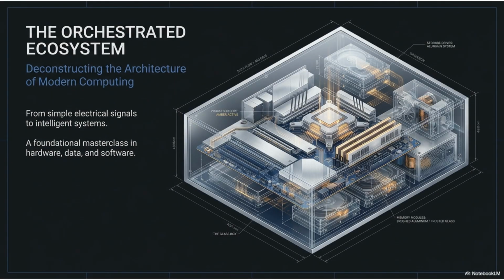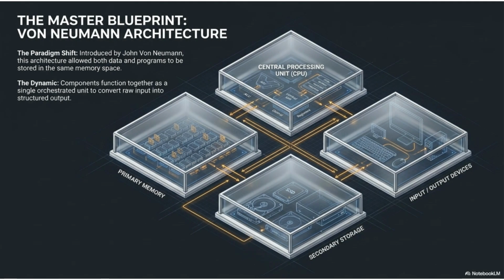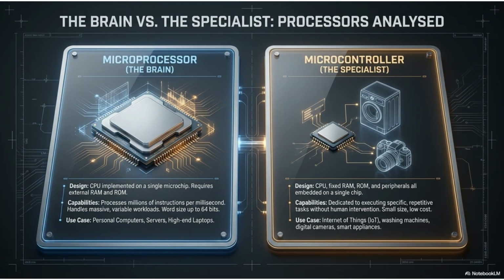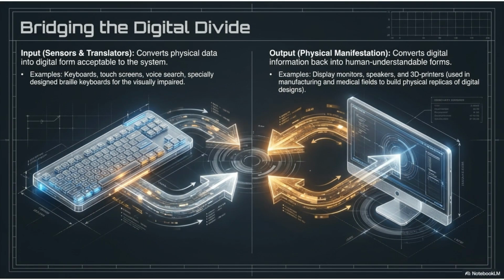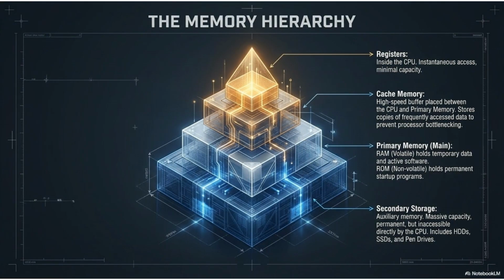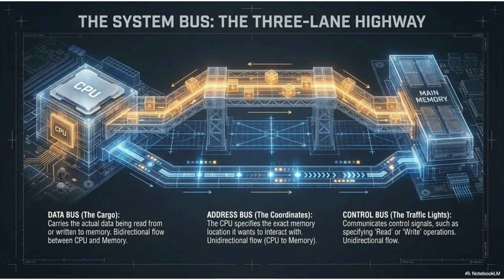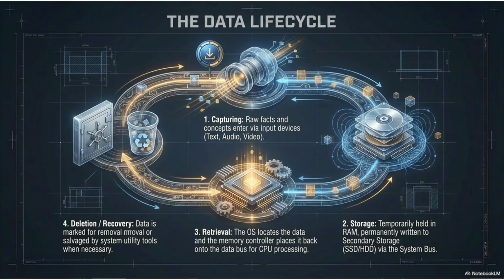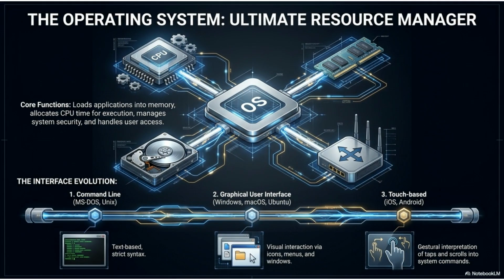Computer System - CBSE Class XI Computer Chapter 1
This Video Tutorial is for study purpose for students who are in CBSE XI -Computing Deconstructed